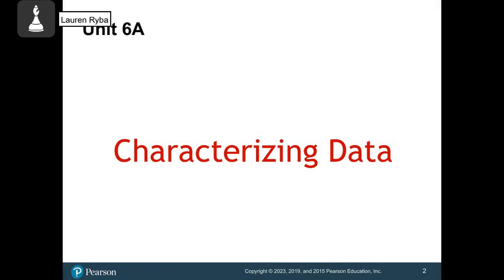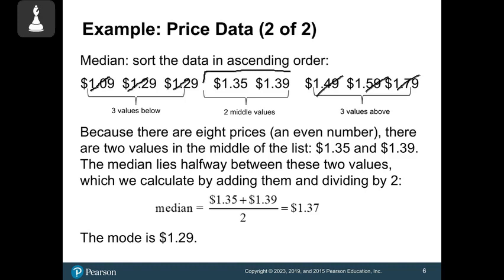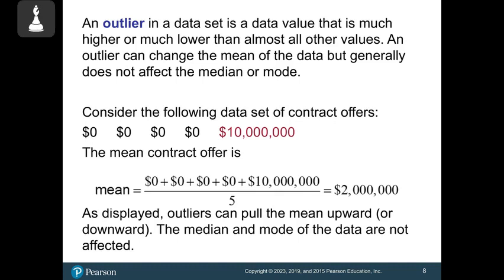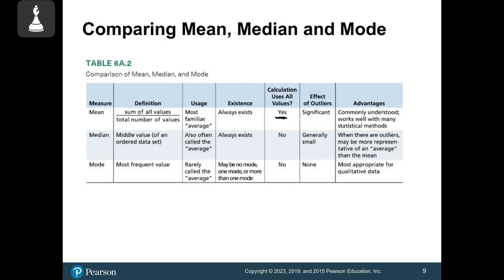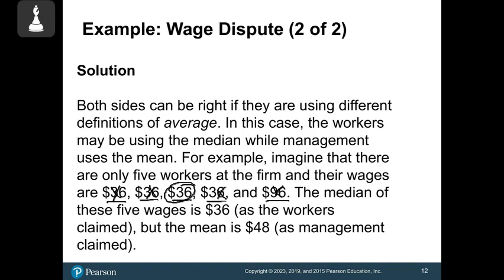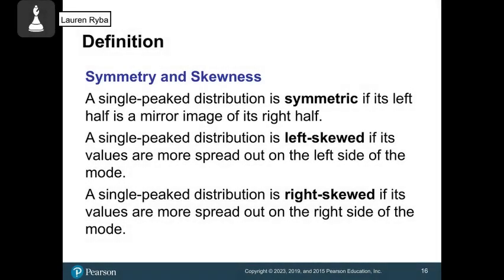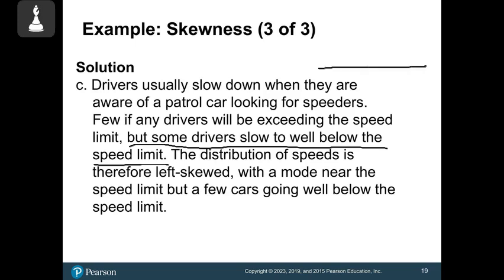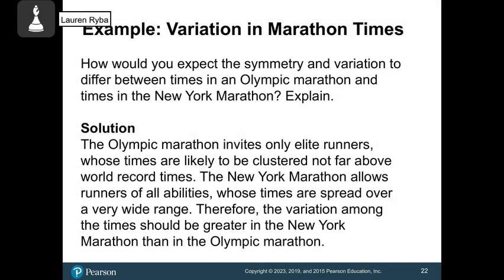Math Foundations Lecture 6A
Characterizing Data
-Measures of center (mean, median, mode)
-Shapes of distributions
-Symmetry and skewness
-Variation